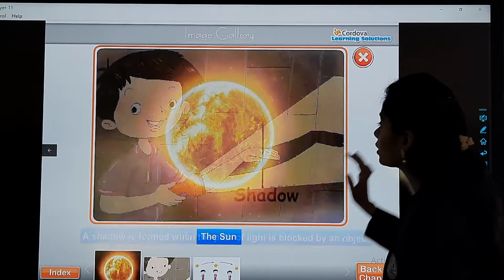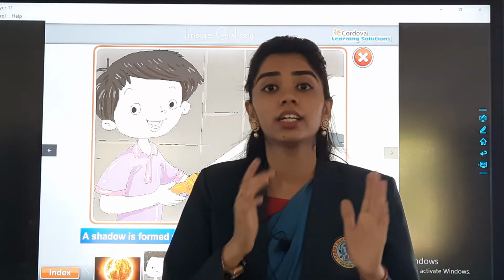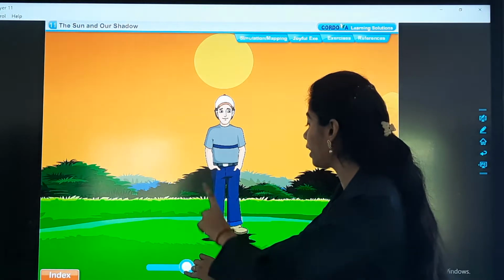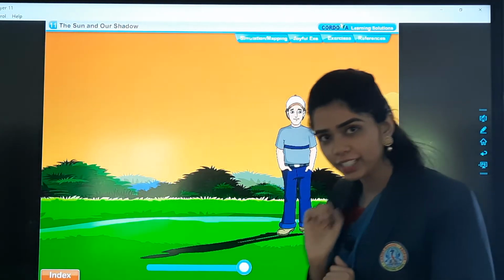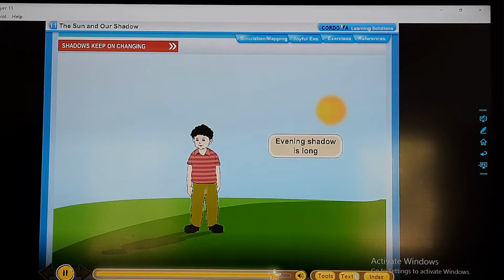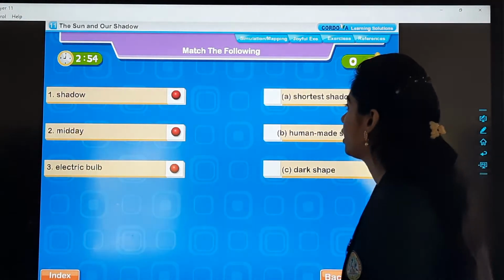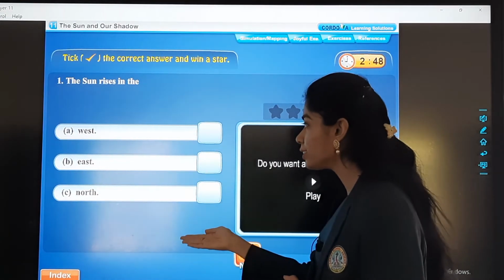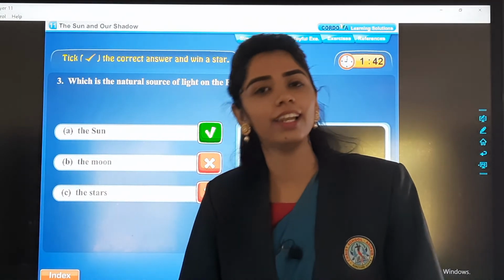STD : 2 // Science // Chapter : 11 (Part 3)